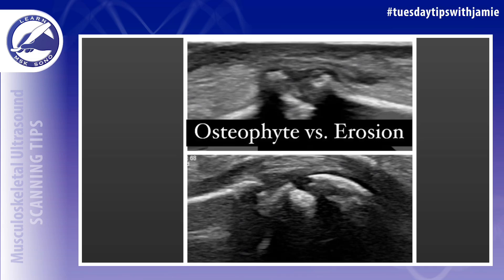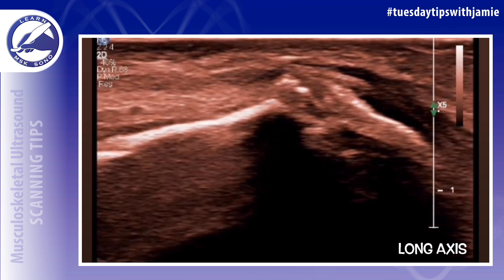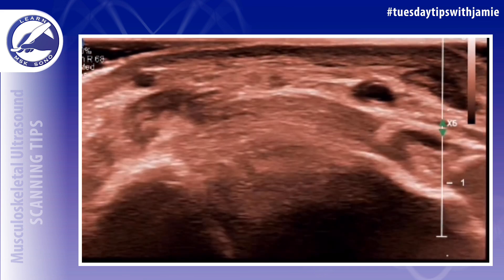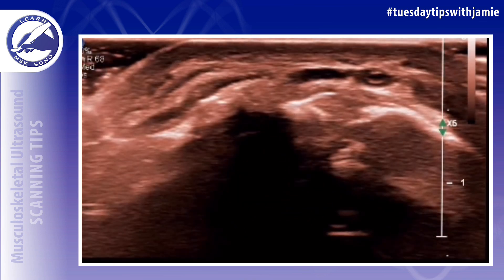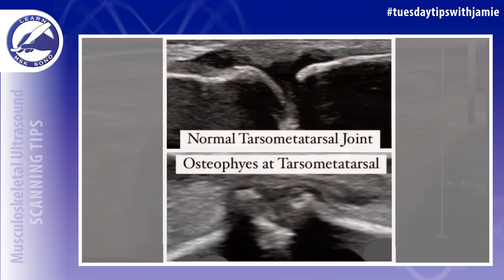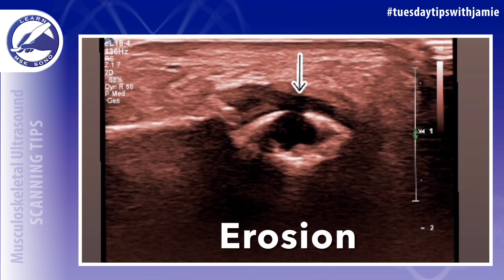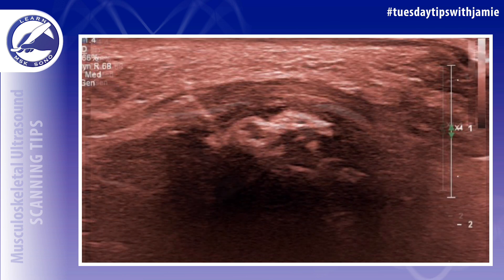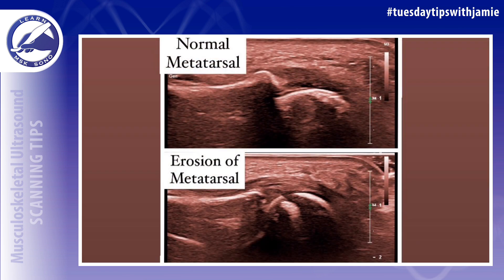Osteophyte vs. Erosion on MSK Ultrasound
What is the difference in the appearance of osteophytes versus the appearance of bone erosions on MSK ultrasound?
Osteophytes are bony proliferations at the joints that appear as bony overgrowths outward from bone surfaces. These are caused by degenerative joint diseases like osteoarthritis. This disease process also causes cartilage loss.
Erosions are areas of bone loss that appear to indent the surface of the bone. These are caused by inflammatory conditions such as rheumatoid and psoriatic arthritis, or juvenile idiopathic arthritis (JIA) in children. Inflammatory arthritis also causes synovial hypertrophy which can lead to damage of the cartilage and may have tendon sheath involvement.